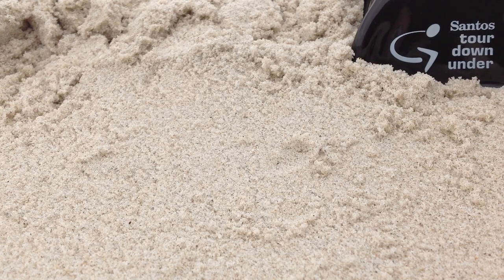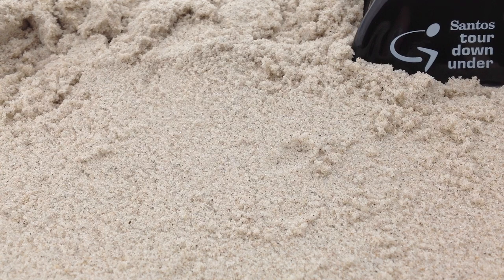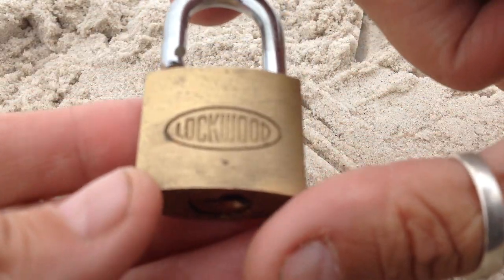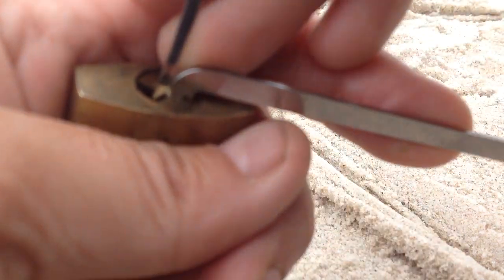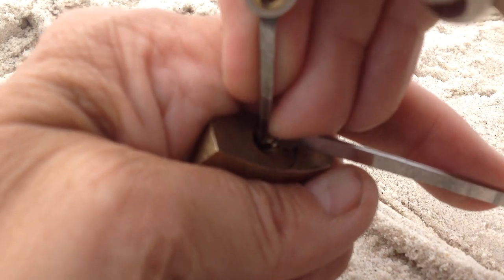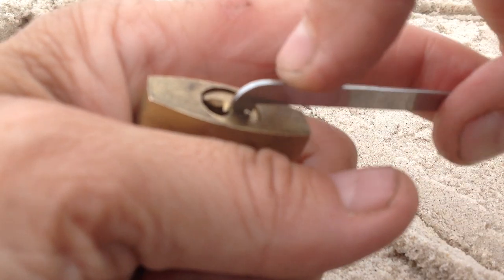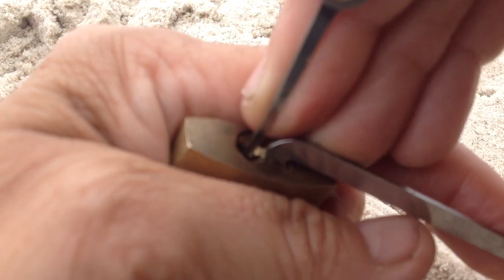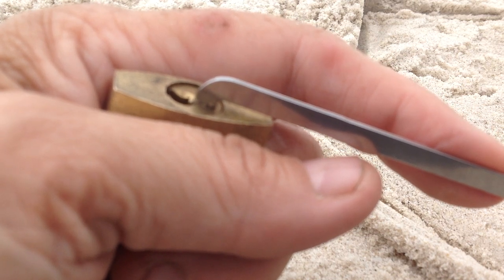(12 part 1) Semaphore Beach - Lockwood 232 30mm padlock circa 1990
Locksport On Location. A history of the 232 and 30mm Lockwood padlocks.
232 padlock 30mm width
26mm height
12mm thick
5mm shackle

Lockwood Australia began manufacturing in 1934.
In 1999 the Assa Abloy company brought a 50% stake in Lockwood Australia and in 2001 they brought out Lockwood completely.
The emblem has evolved from Lockwood Australia to Lockwood and now Lockwood Assa Abloy